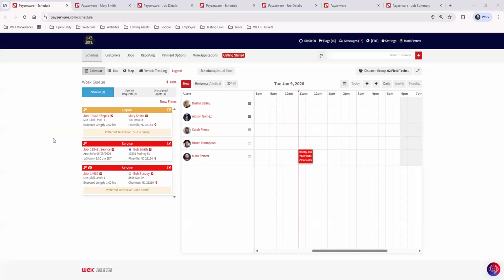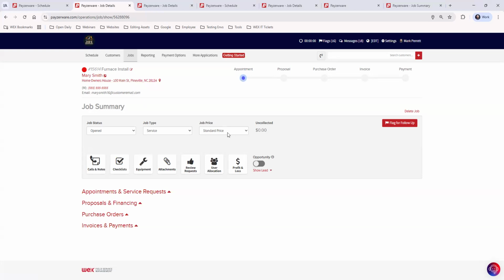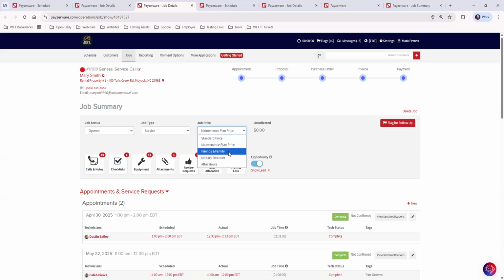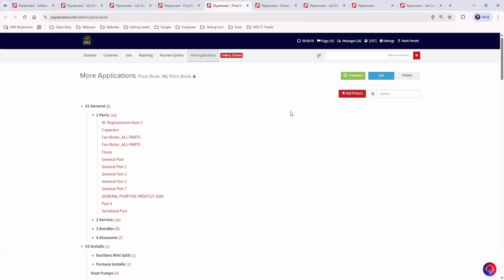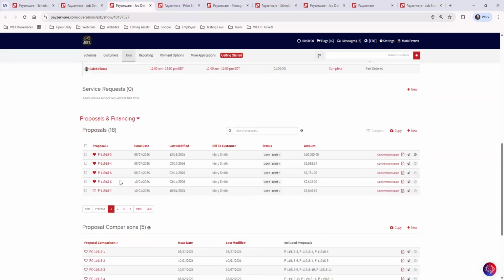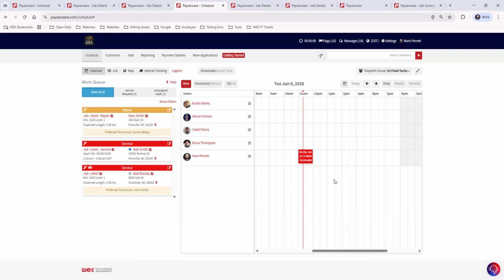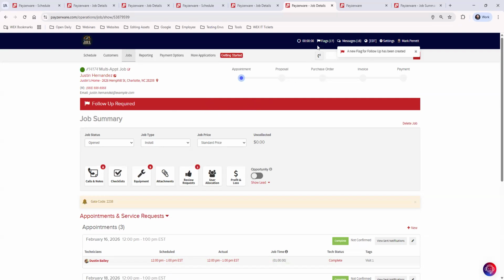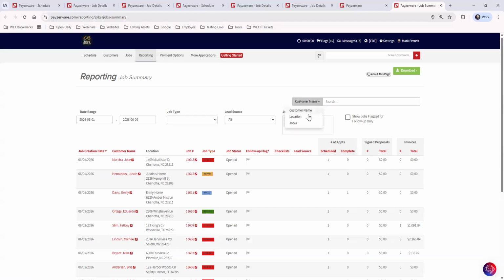Job Management + Best Practices | Live Webinar Recording 06-09-26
This is the live webinar recording for "Job Management + Best Practices" on 06-09-26.